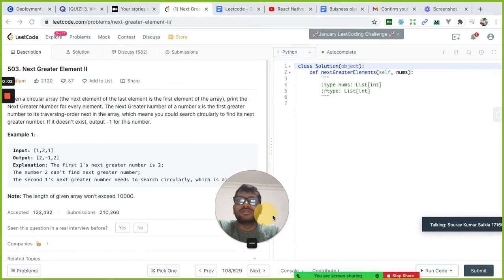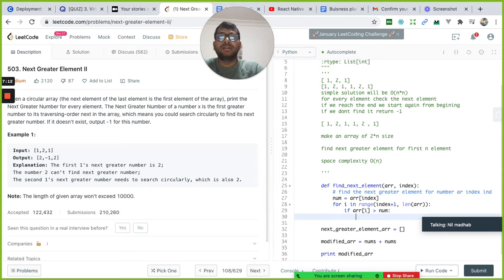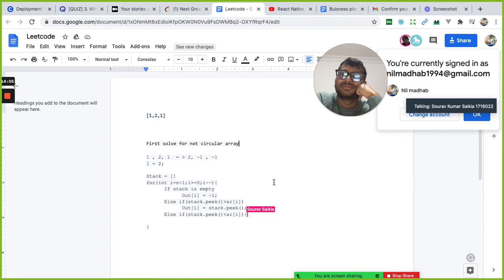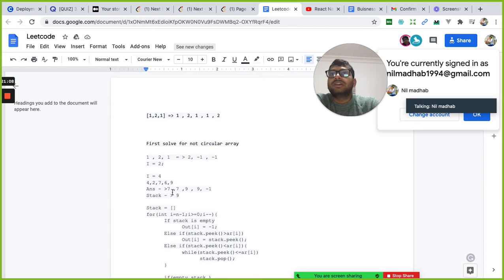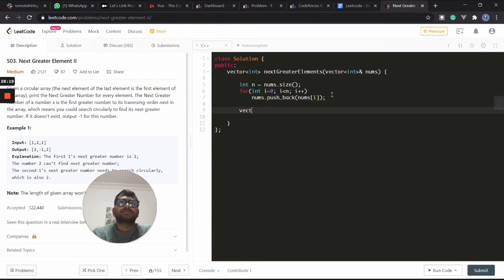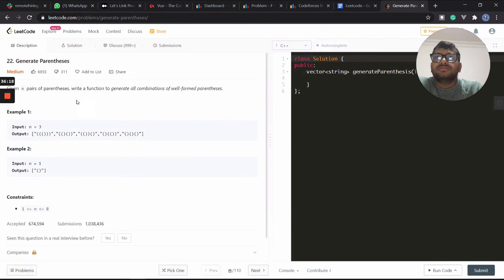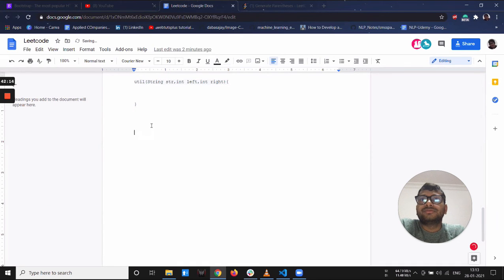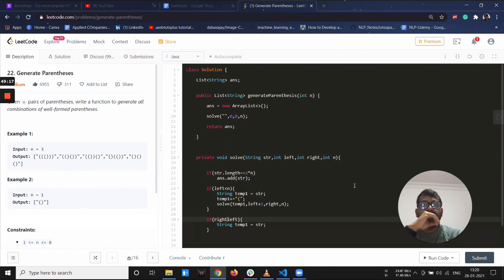leetcode 28 jan